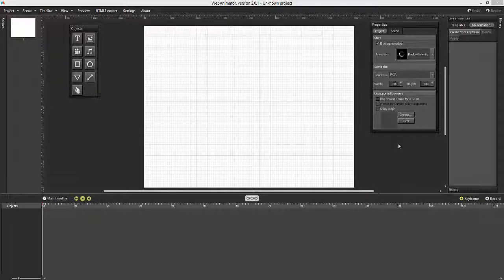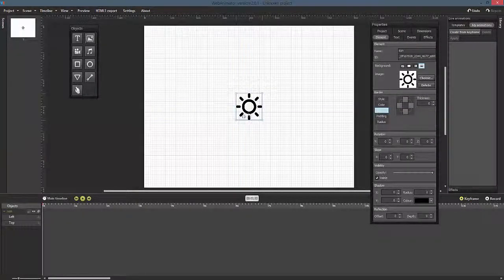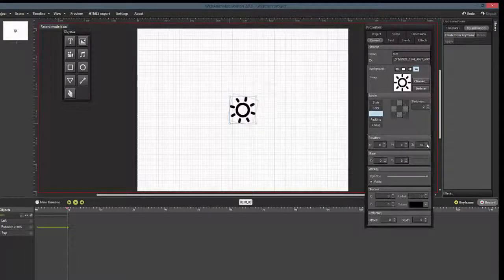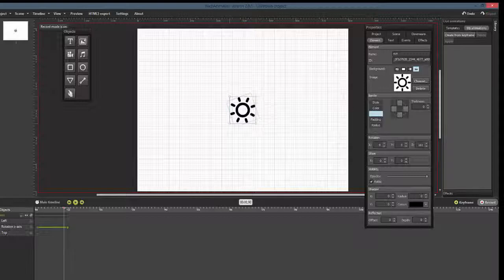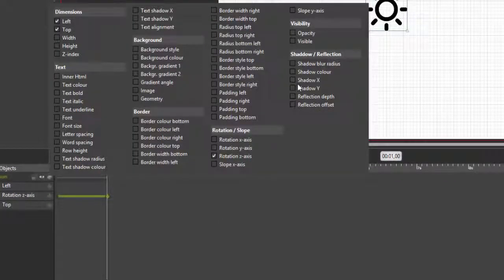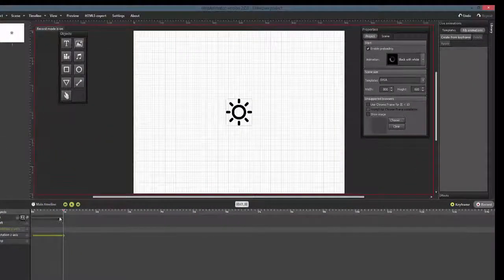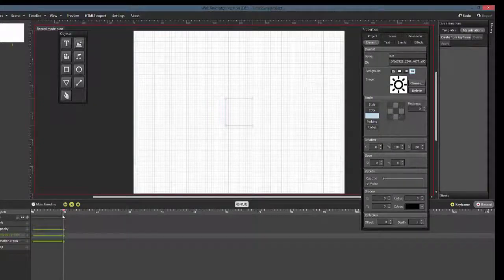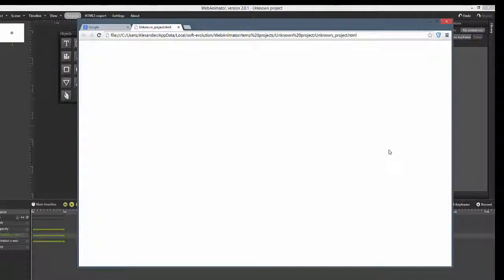Creating Web Animations in HTML5 – How to define Object Properties in WebAnimator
WebAnimator has a wide choice of properties that can be applied to the objects.
Discover what they are and how to set them manually, or record them. You can see your changes immediately on the animation timeline. Preview feature.